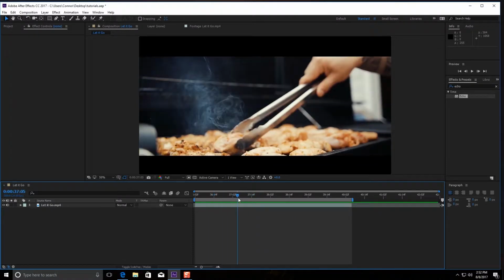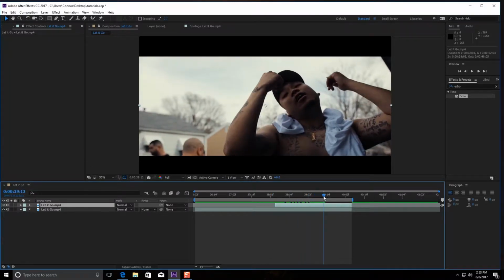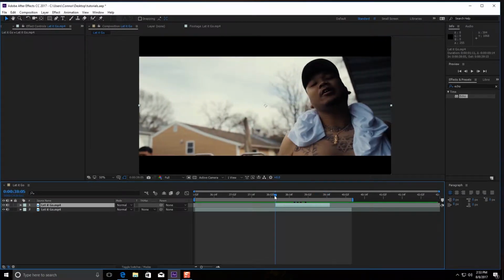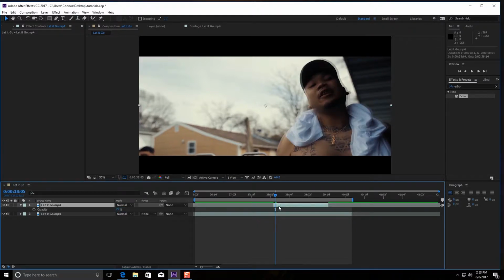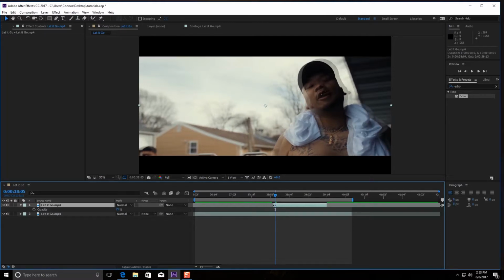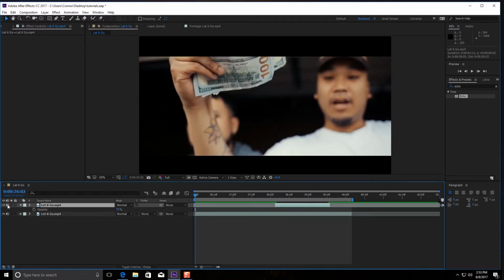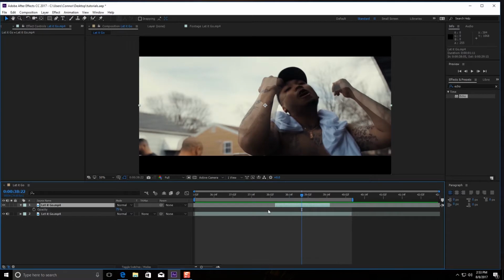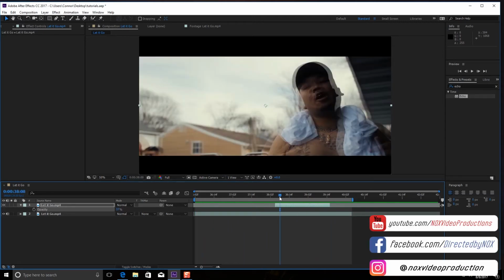How to Create Echo Delay Effects | After Effects Tutorial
In this tutorial we show you how to create an Echo effects around your subject for your next project, quick and fast!